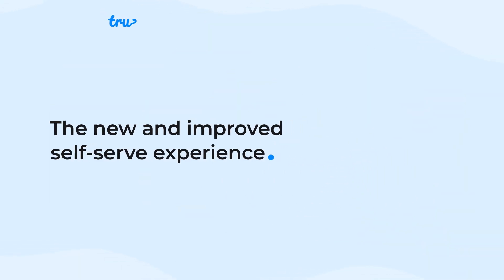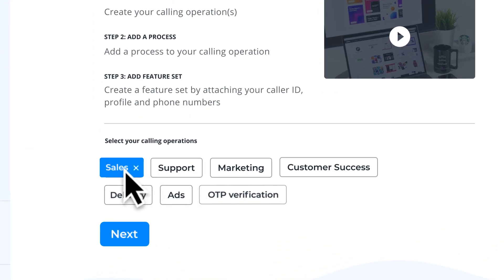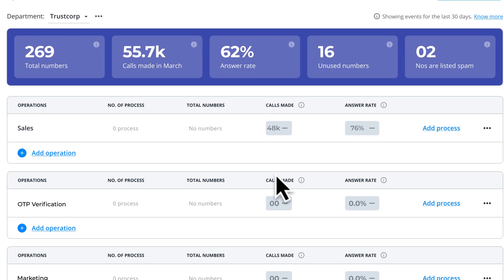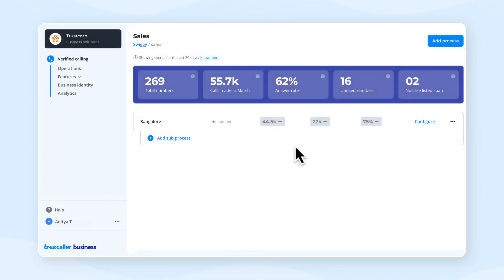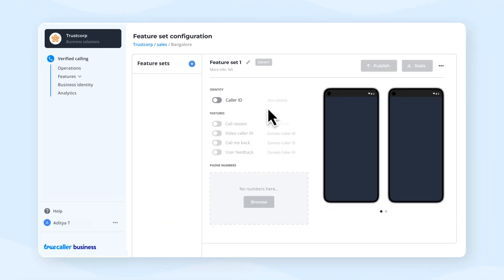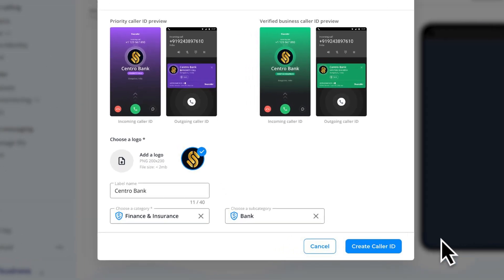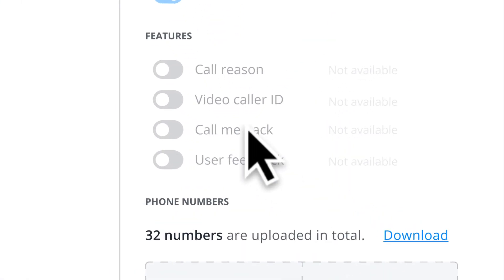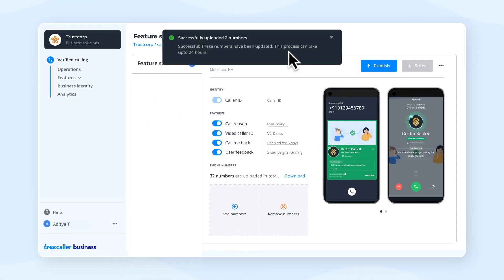Self serve onboarding- Truecaller Business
Welcome to our quick guide on Self-Serve Onboarding with Truecaller Business! In this video, we'll show you how to easily integrate Truecaller's Business Caller ID into your business for streamlined user verification.